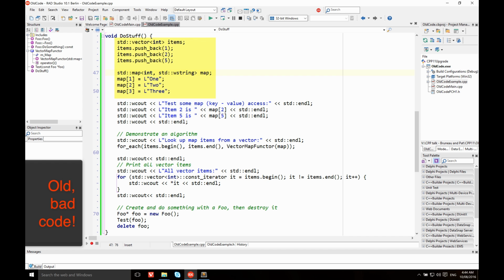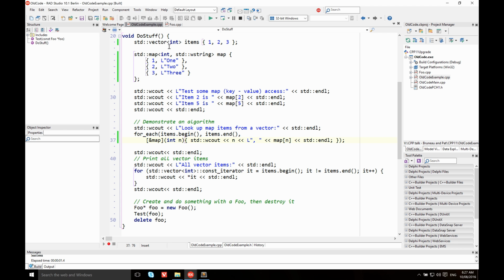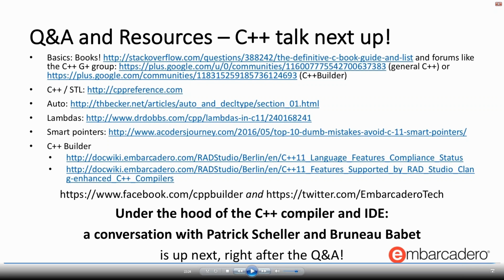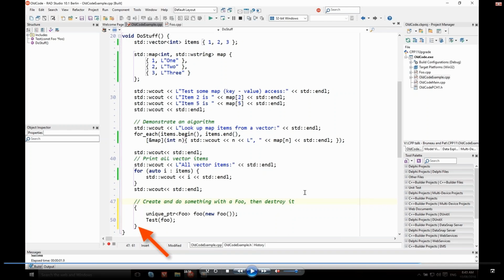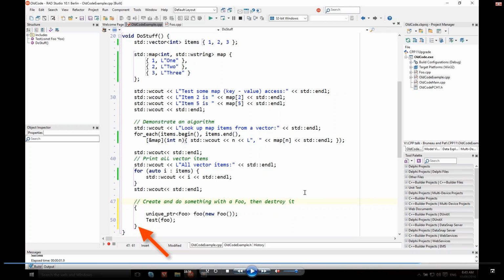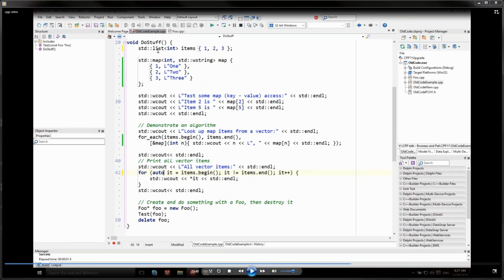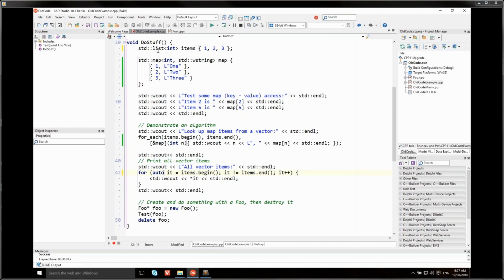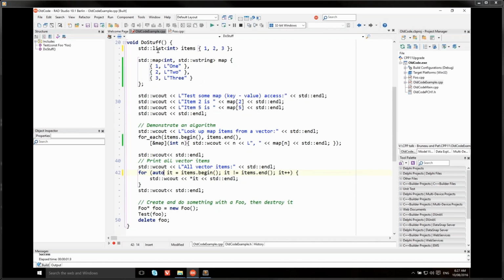C++11 Language Deep Dive - C++ Boot Camp Day 3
C++11 Language Deep Dive
David Millington - Embarcadero C++Builder Product Manager
C++ Boot Camp Day 3

David Millington takes you on a C++11 Deep Dive showing several new C++11 language features. First David shows you how to write programs in the older C++ and how they look using the modern C++11 features.